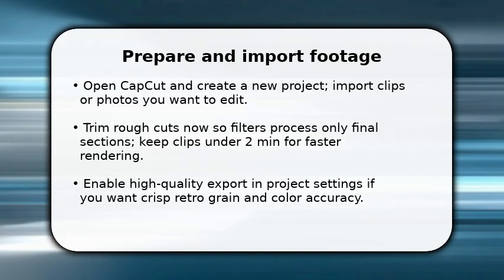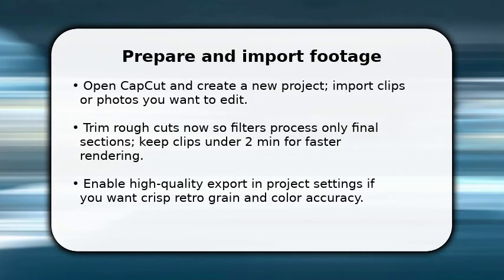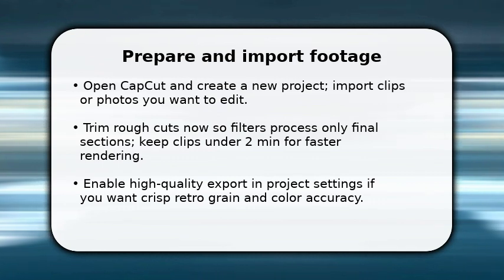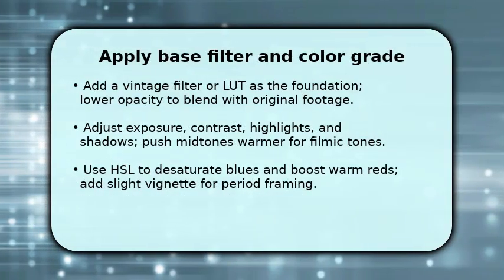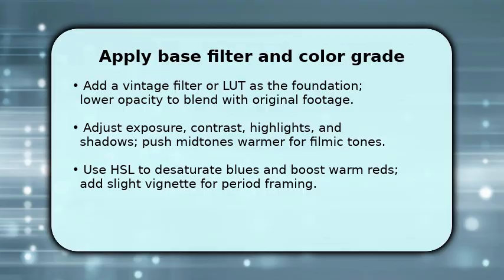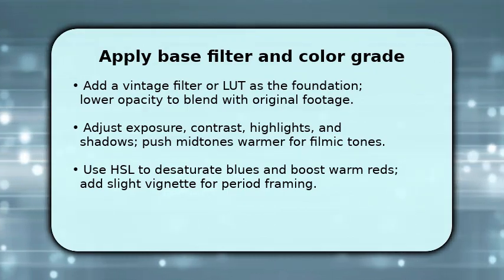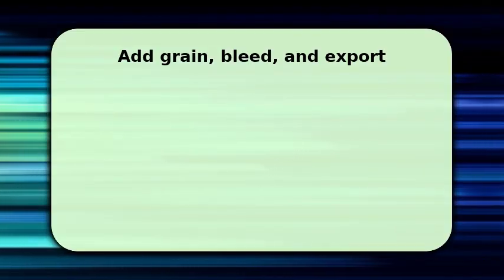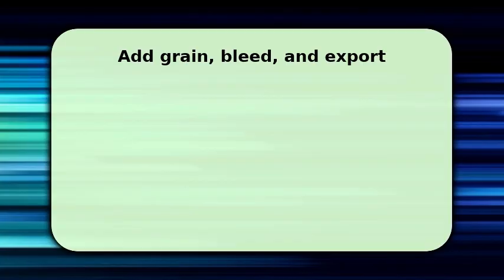How to Get Retro Camera Filter Capcut (full Guide)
Dive into the world of vintage photography as we guide you through obtaining and applying a retro camera filter capcut. This comprehensive tutorial covers sourcing authentic filters, understanding their unique effects on your photos, and step-bythy application process to achieve that classic film look.